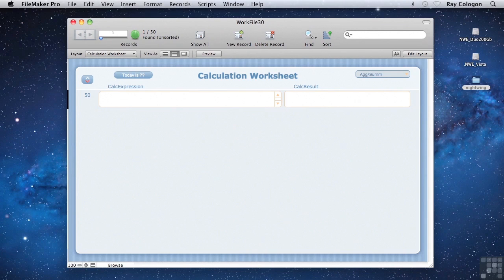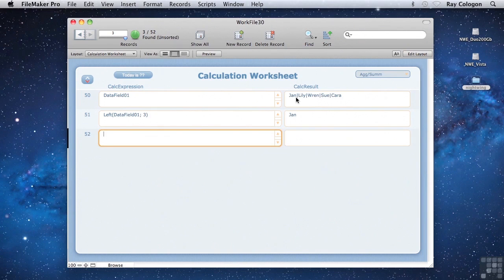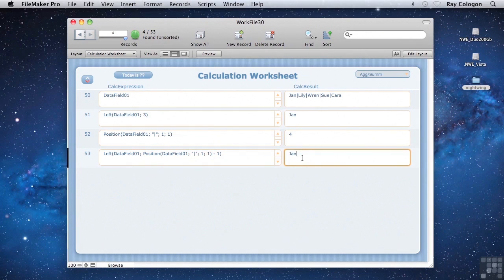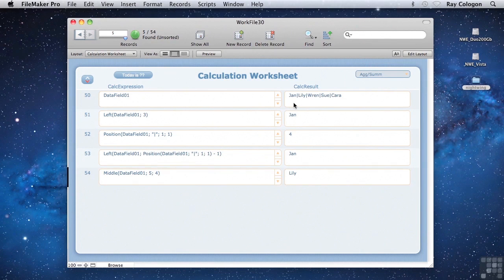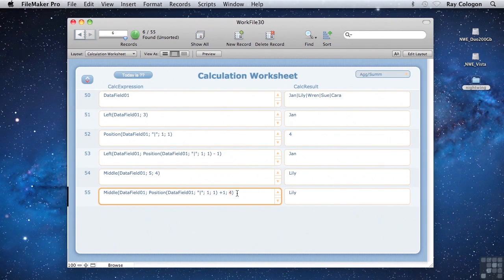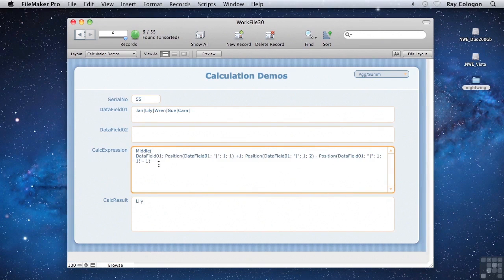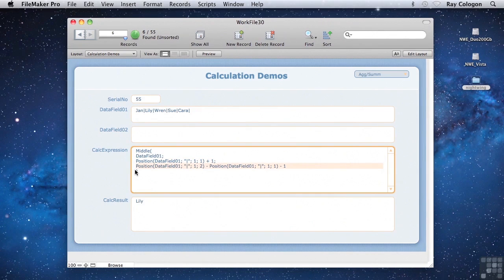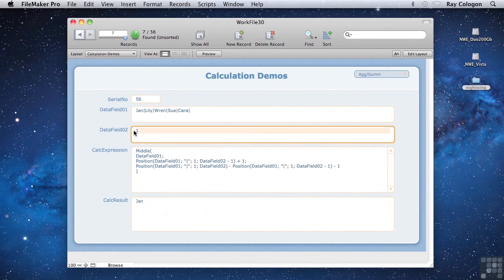Compound Calculation Expressions